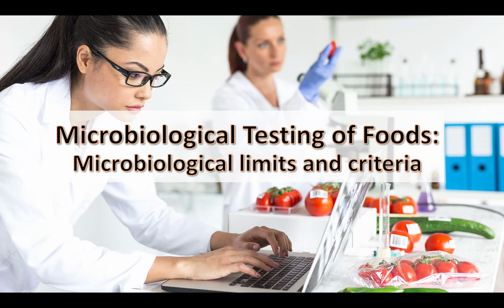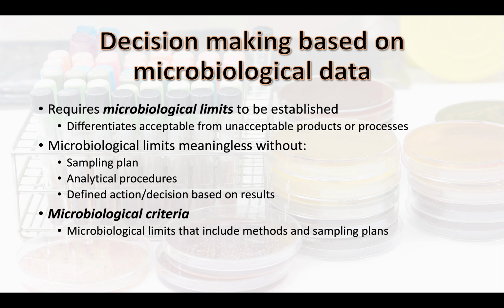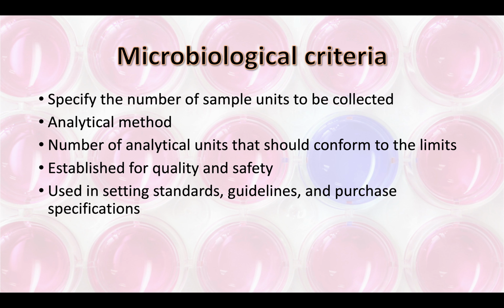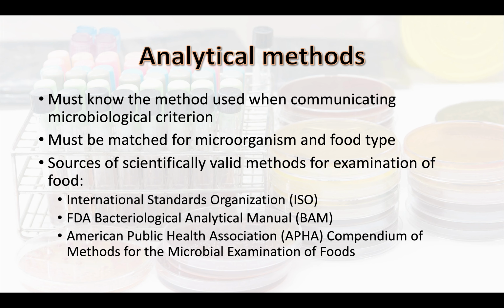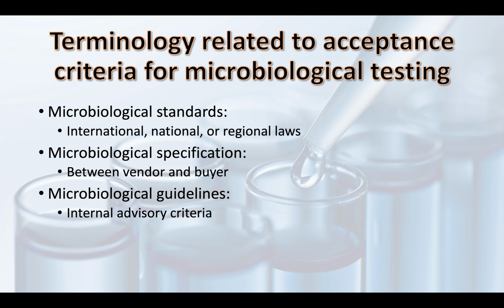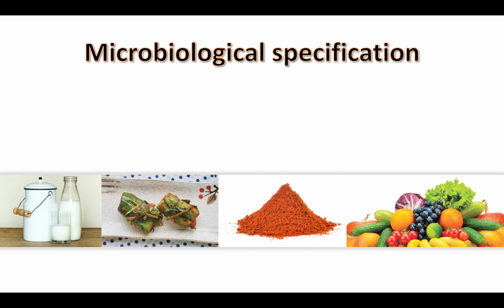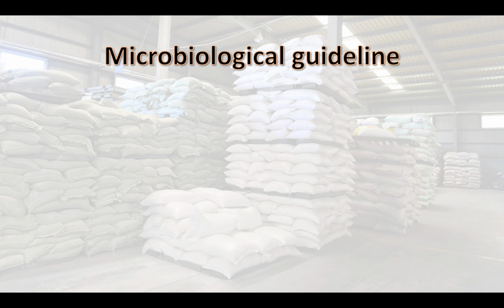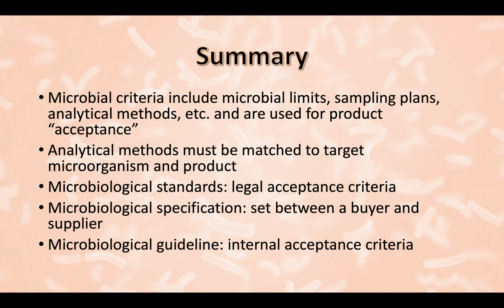Microbial Limits and Criteria